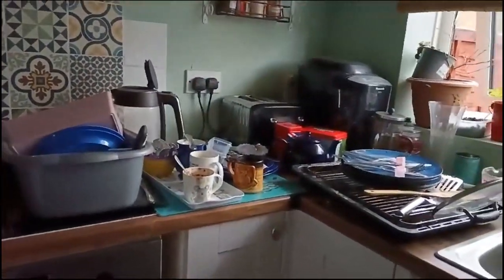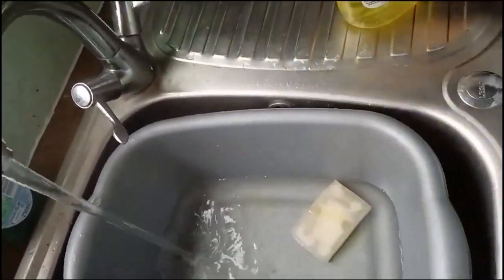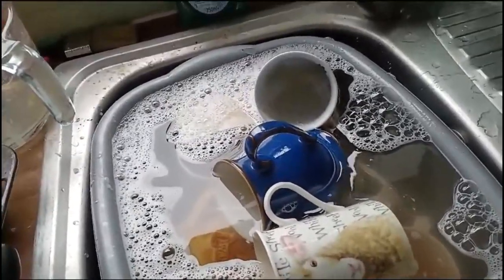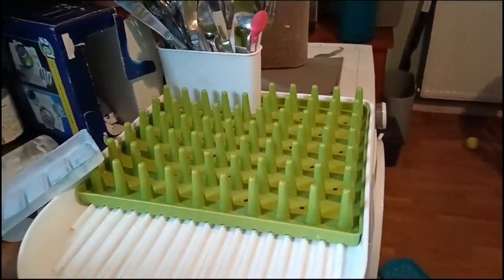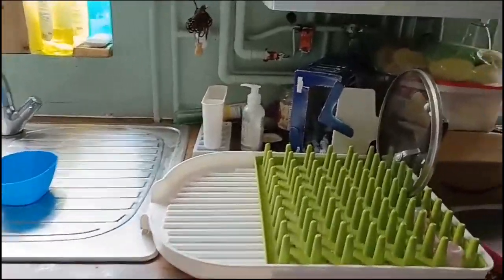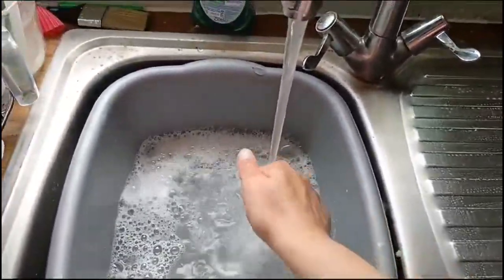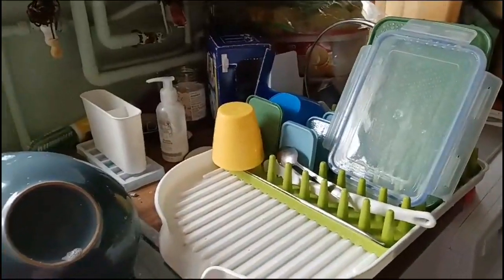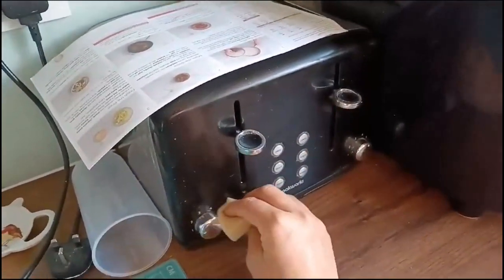How to wash your dishes quickly and efficiently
Do you want to learn how to wash up quicker? More efficiently? Using less water, less time, and getting more things clean first time you wash them? Then this video is for you!!